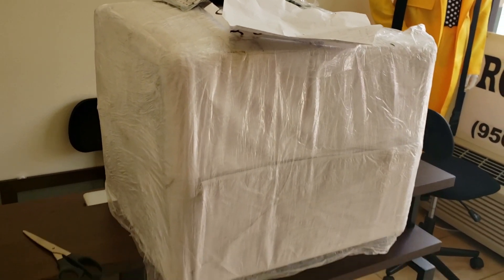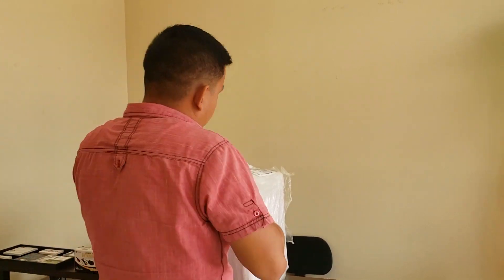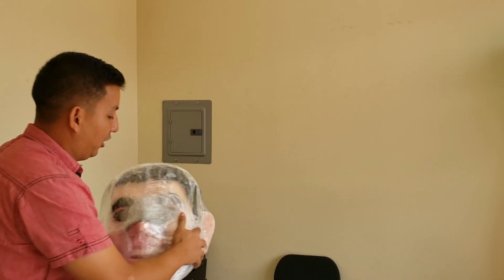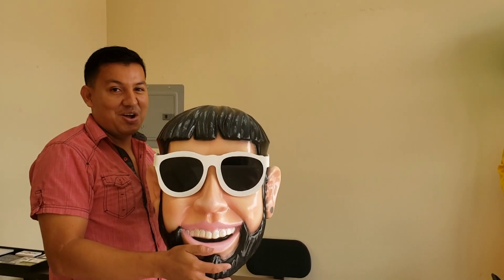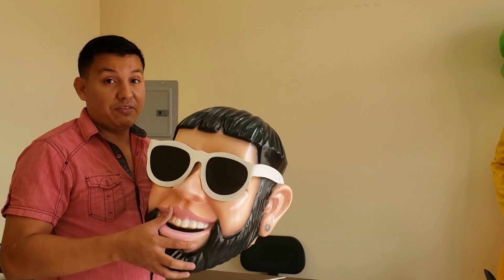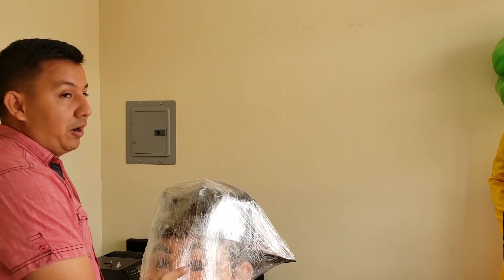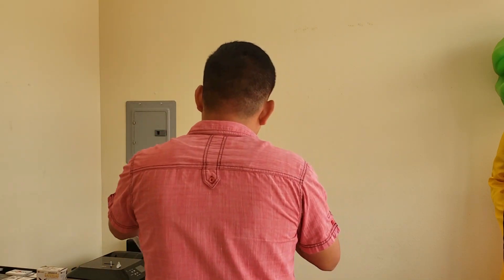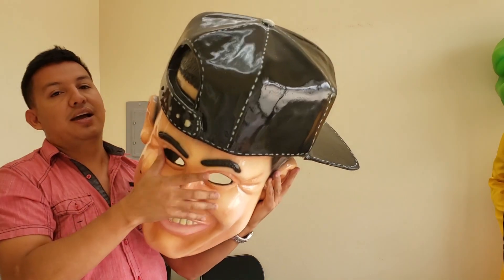RGV DJ McAllen New Bobble Heads Cabesones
Hey guys we are excited to present to you our newest addition to our Cabesones. In this video, we will show you our newest addition to our Cabezon collection. We had a lot of fun putting this video together and we hope you enjoy it.  Let me know which bobble head is your favorite?

Stay Tune and watch till the end!